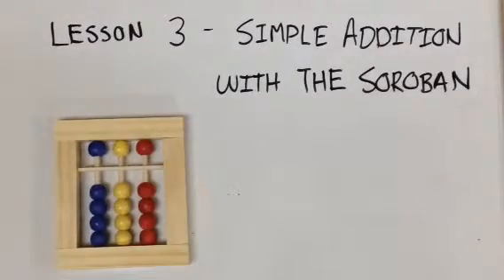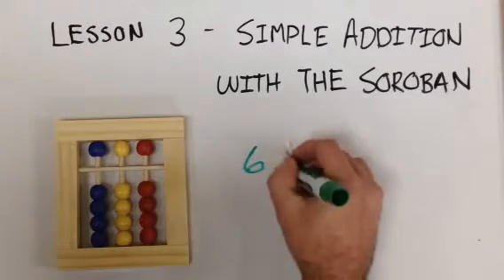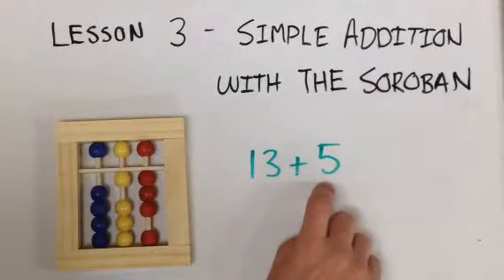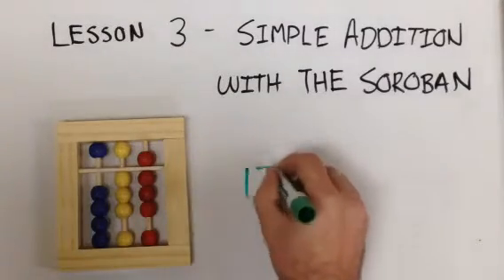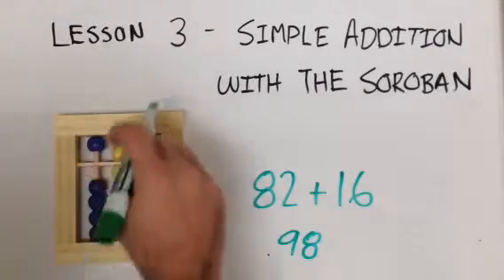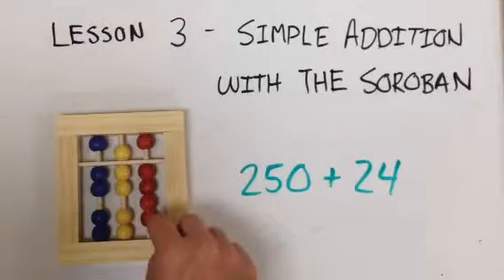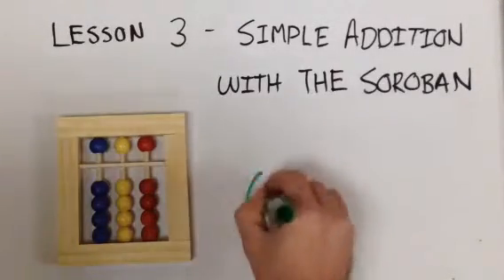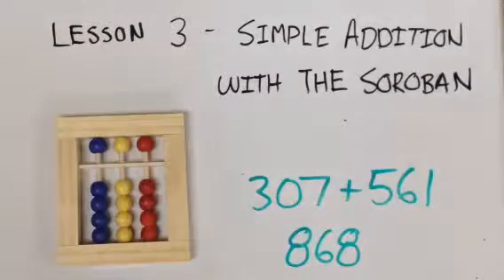Lesson 3 - Simple Addition with the Soroban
ACCA soroban tutorials